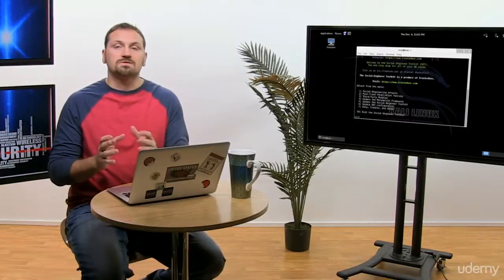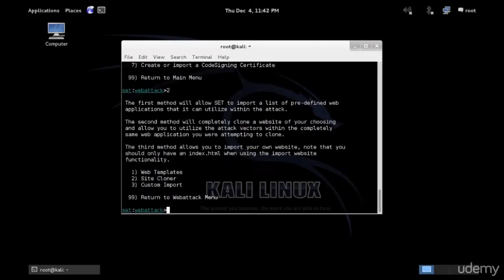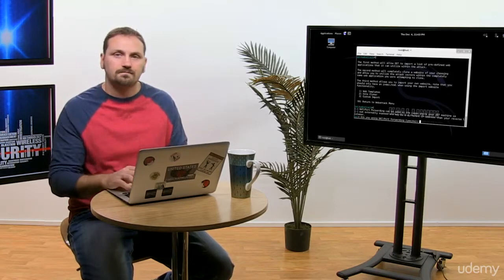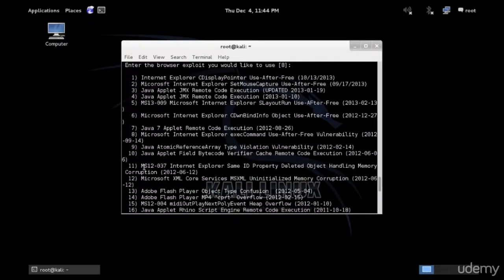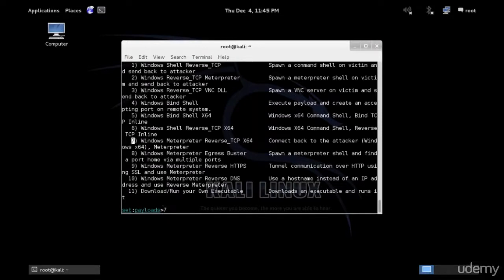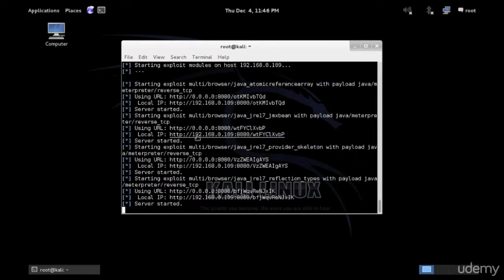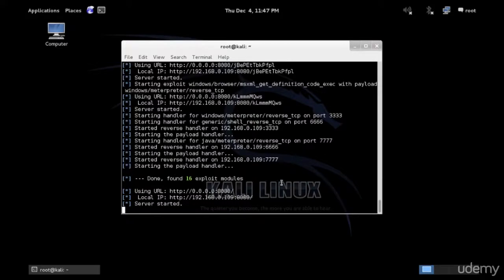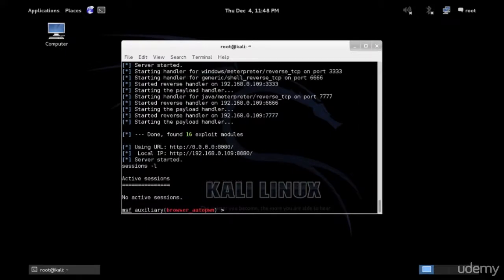SET webTemplate Demo in social engineering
these tutorials are just for education purpose not have any induadial benifites